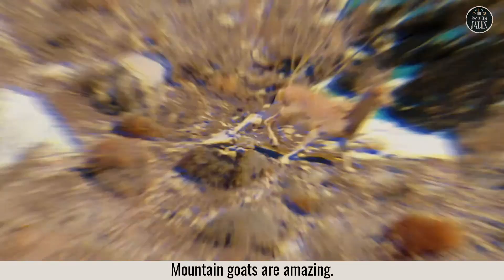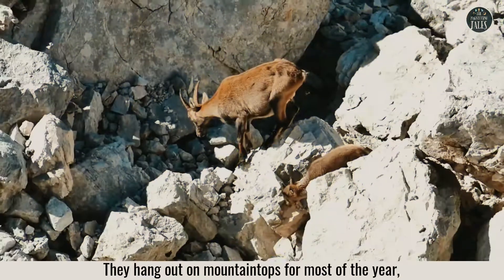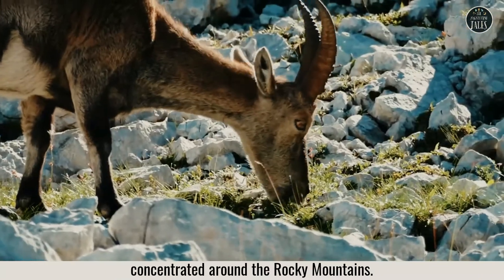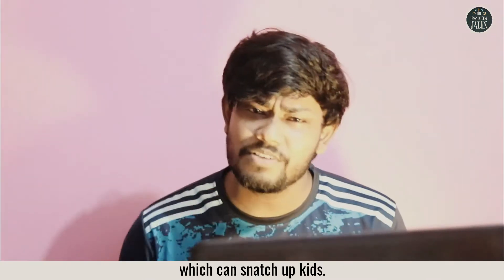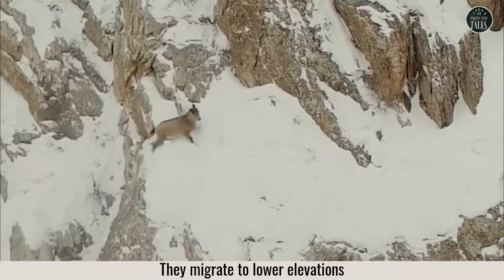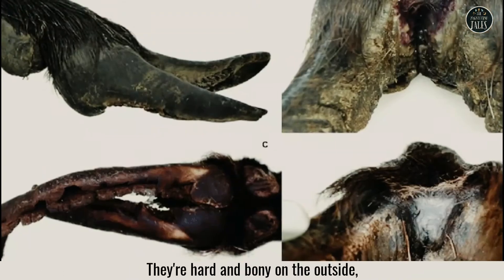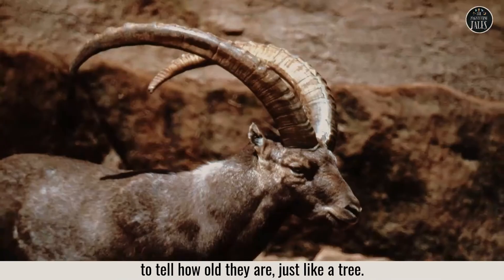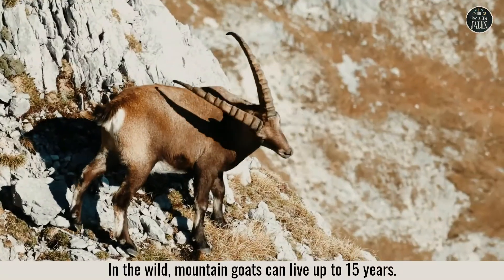Ibex : The Mountain Goats who can defeat Gravity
Ibex : The Mountain Goats who can defeat Gravity. Ibex or mountain goats have amazing ability to climb mountains. Ibex or mountain goats can almost defeat gravity. How ibex or mountains goats climb so well. for that watch this video.

Mysterious Space Music
Gravity Sound - Portal

Mountain goats or ibex are amazing. ibex can climb super high on really steep cliffs like it's nothing. Mountain goats hang out on mountaintops for most of the year, shedding their shaggy winter coat when they lower their elevation for the spring and summer.
How do mountain goats climb so well? What are their secrets?Here are some facts about the nimble-footed mammal ibex.
Mountain goats are only found in North America, concentrated around the Rocky Mountains. There are about 100,000 of ibex today.
But ibex are not actually goats. They're part of the antelope family.
Mountain goats use the precipitous heights of their mountain homes for protection from predators.
Their biggest predators are bears, wolves, cougars, and golden eagles, which can snatch up kids. Humans are a problem, too, since hunting is legal in many states they call home.
Males are called billies and females are called nannies.
Kids can start climbing with their parents when they're just days old.
Mountain goats typically live at elevations above 10,000 feet. ibex migrate to lower elevations during the spring and summer, but return to their mountaintops to survive the long
Mountain goats can pull themselves up inclines with just one hoof.
Ibex can scale slopes at angles above 60 degrees.
Mountain goats owe their climbing abilities to their crazy feet. They're hard and bony on the outside, and soft on the inside.
They can wiggle their front toes together and apart so they can grip surfaces better. And the convex shape of their hooves act like slip-proof soles.
Mountain goats can also jump up to 12 feet
You can count the number of rings on their horns to tell how old mountain goats are, just like a tree.
Ibex graze on grasses and other plants for food.
Goats love savory snacks, like this one that's licking the guardrail at Waterton-Glacier International Peace Park because sweaty human hands left salt on it.
In the wild, mountain goats can live up to 15 years. Long live the crazy, cool mountain goat!

name of this video is Ibex : The Mountain Goats who can defeat Gravity

the scenerio of ibex climbing mountains is a common

ibex climbing dam wall falling is also a common one

mountain goats climbing steep cliffs are as like as that

mountain goats who you are ? answer of this question is in this video

this can also be an alpine ibex documentary

ibex are those type of animals who can defeat gravity

mountain goats are those type of animals who can defeat gravity
these are the goats who can defeat gravity

these are the goats who can defeat gravity by climbing mountains

ibex is that goat that is seen climbing dam

ibex is that goat that is seen climbing well